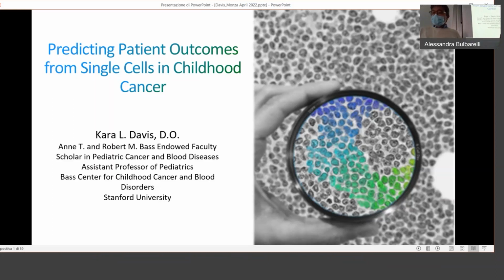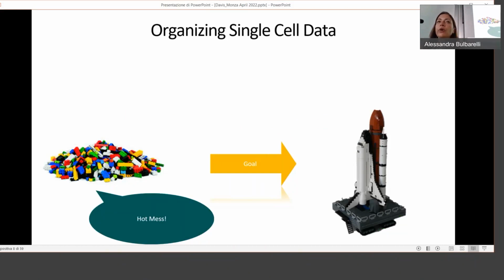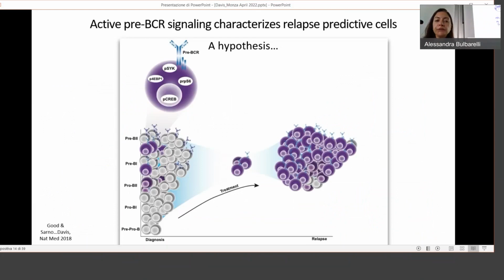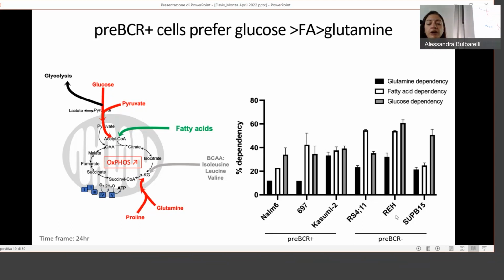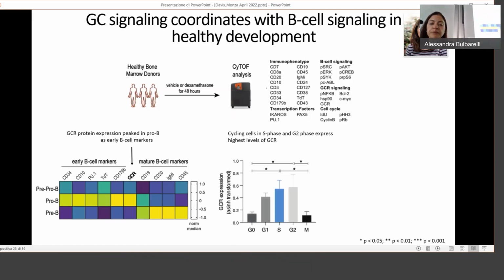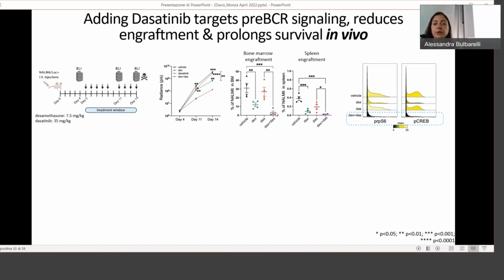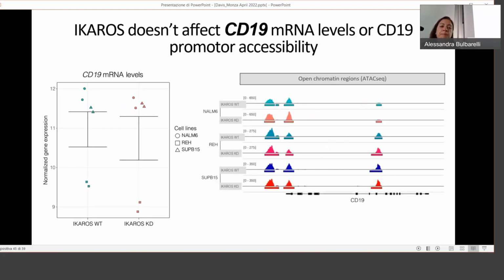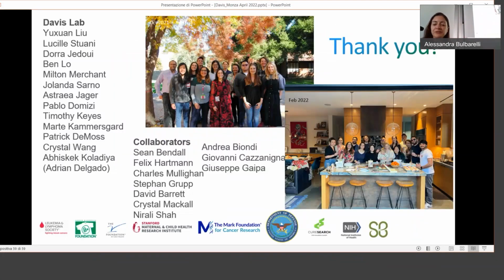Invited Research Meeting - Prof. Kara Davis - Predicting Patient Outcomes in Childhood Leukemia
Invited Research Meeting - Prof. Kara Davis - Predicting Patient Outcomes from Single Cells in Childhood Leukemia

Insight into the cancer cell populations that are responsible for relapsed disease is needed to improve outcomes. Our recent studies reported a single-cell-based study of B cell precursor acute lymphoblastic leukemia at diagnosis that reveals hidden developmentally dependent cell signaling states that are uniquely associated with relapse. By using CyTOF, we simultaneously quantified several proteins involved in B cell development in diagnostic samples and then matched to its nearest healthy B cell population at the single-cell level. Machine learning identified features to predict patients’ relapse at diagnosis and allowed the setup a predictive model, significantly improving currently established risk stratification methods.

Further in B-cell onco-hematology field, the advanced treatments are nowadays focused on CD19-directed chimeric antigen receptor T cell (CAR-T) therapy, which has shown impressive results in children and adults with relapsed or refractory B-ALL or diffuse large B-cell lymphoma. However, 30-70% of initial responders will eventually relapse with CD19 antigen loss and CD19Neg relapses also occur in patients treated with other CD19-directed immunotherapies, like blinatumomab.

Thus, our efforts are focused on a predictive model to detect patients at risk of CD19Neg relapse, which would have broader therapeutic impact.
Overall, by leveraging a data-driven approach, we demonstrate the predictive value of single-cell 'omics' for patient stratification in a translational setting and provide a framework for its application to human cancer.